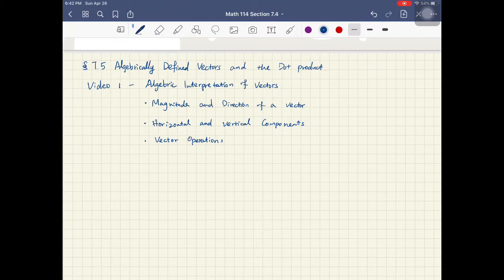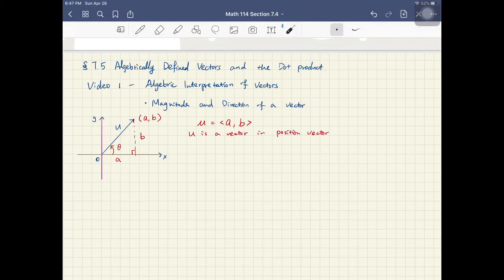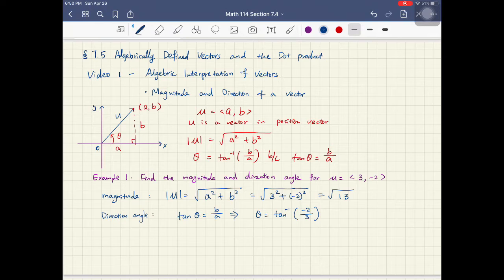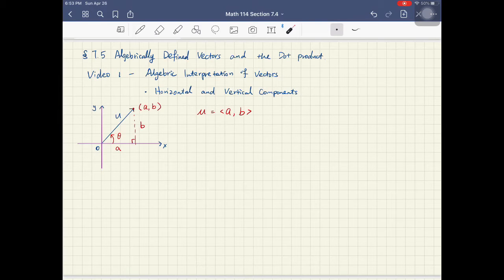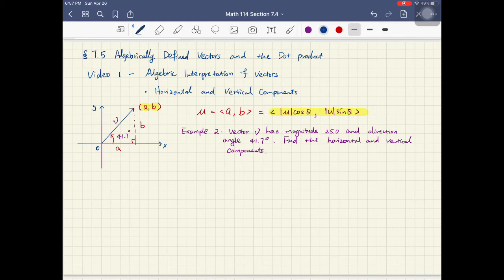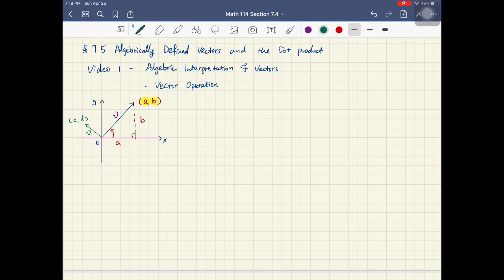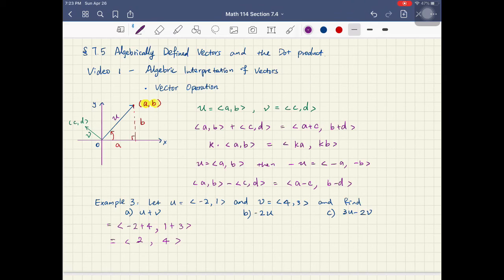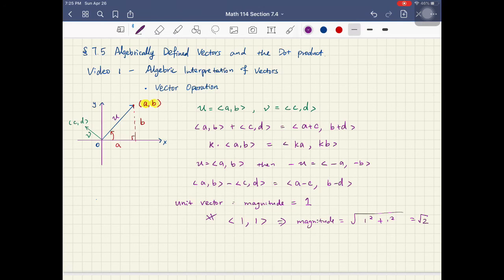Section 7.5 - Introduction to Vector Algebraically